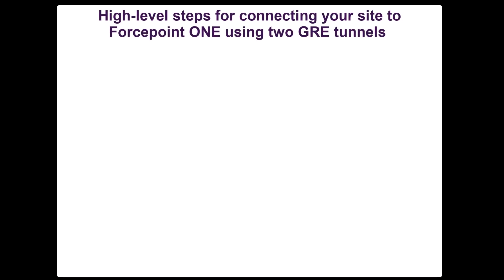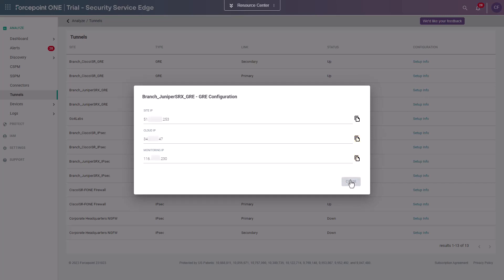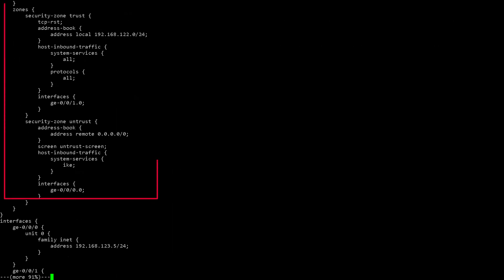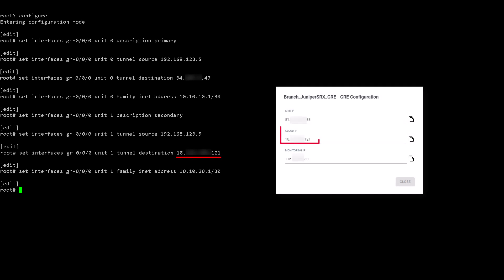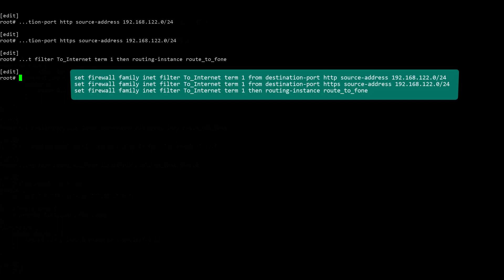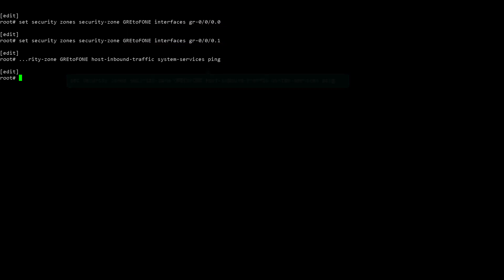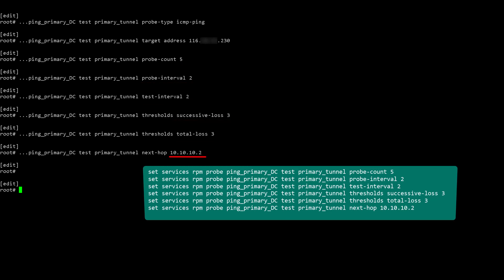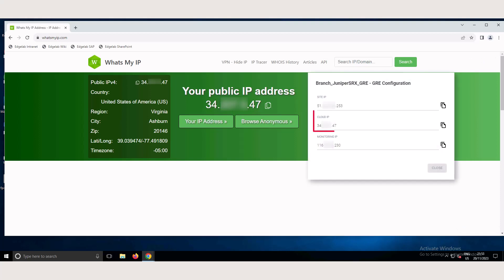Connecting to the Forcepoint ONE Cloud Proxy Using Two GRE Tunnels on Juniper SRX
In this video, you will configure two GRE tunnels on a Juniper SRX router to connect to the Forcepoint ONE Cloud Proxy.

If you are a Forcepoint Customer, sign in to the Forcepoint Cyber Institute by clicking the *Access My Training* button to access free e-learning content or to register for instructor-led trainings